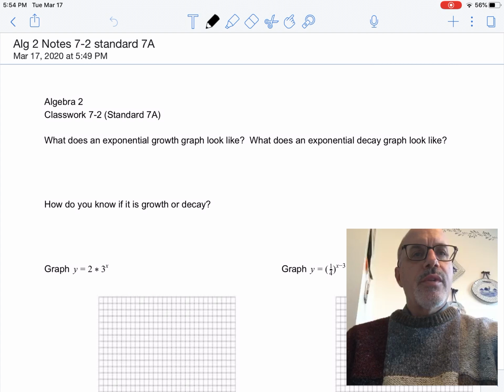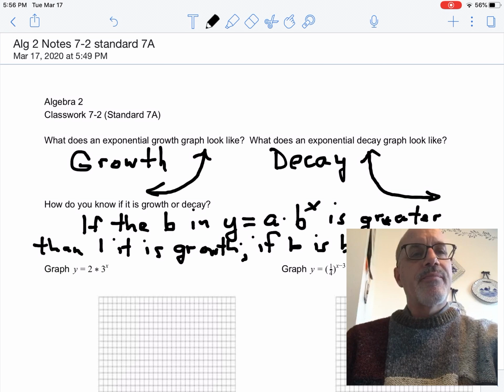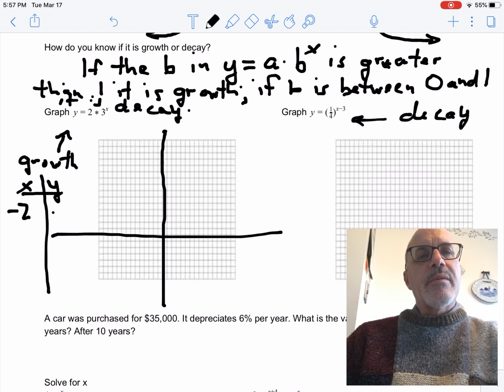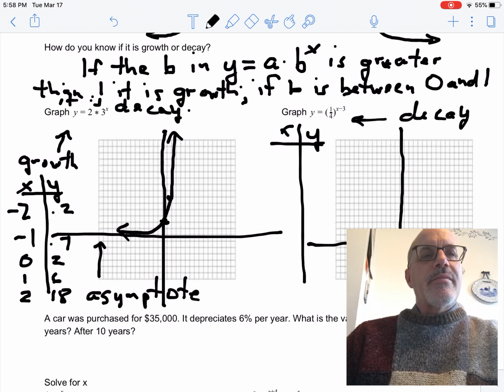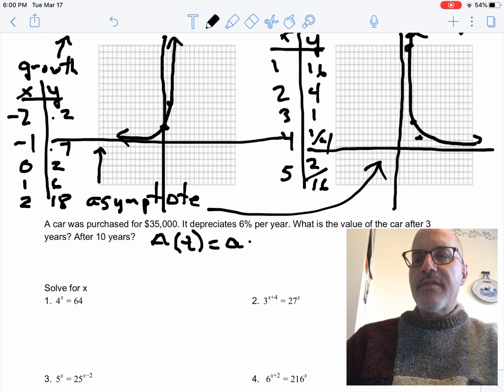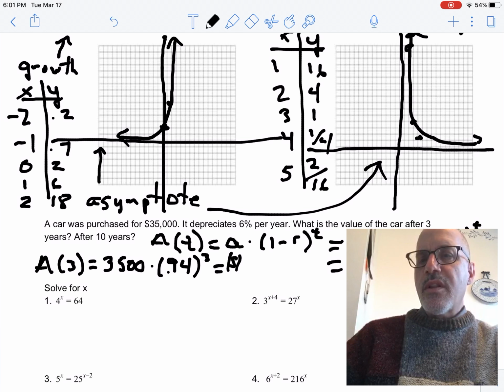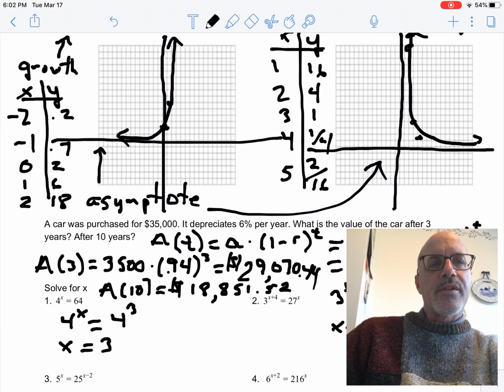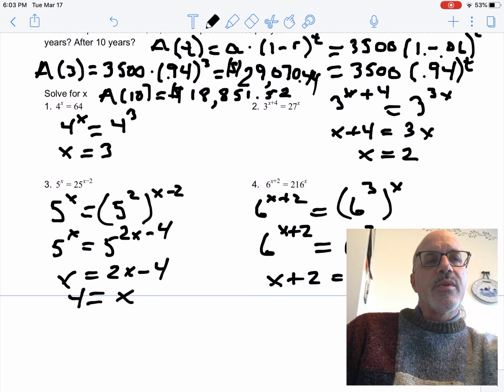Exponential Graphs and Equations